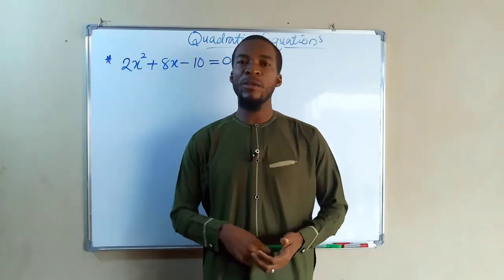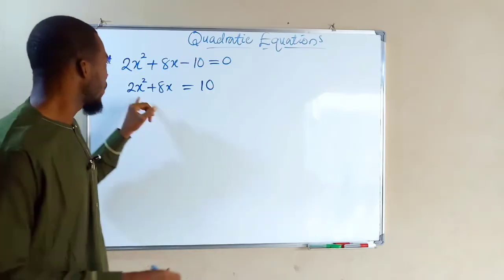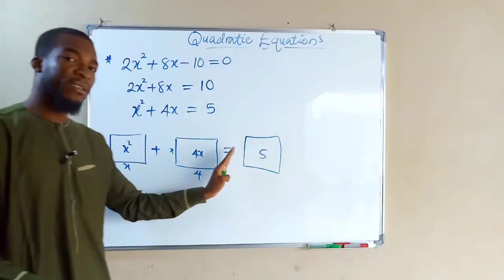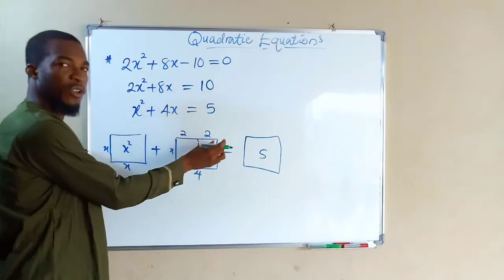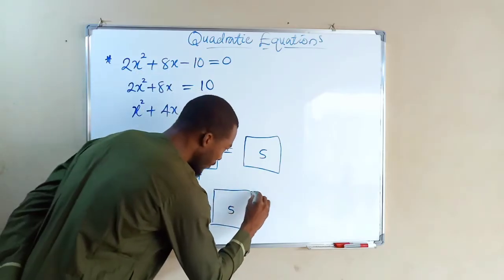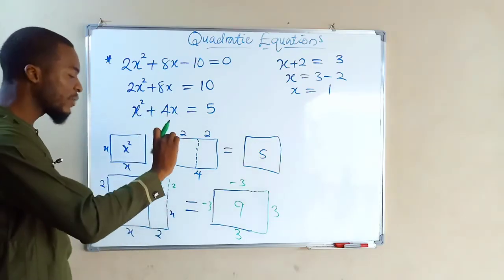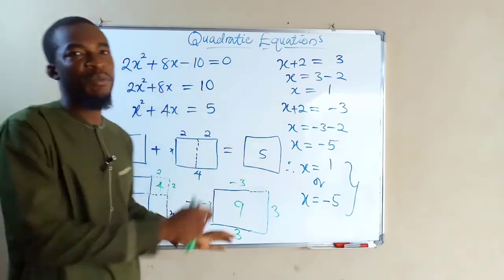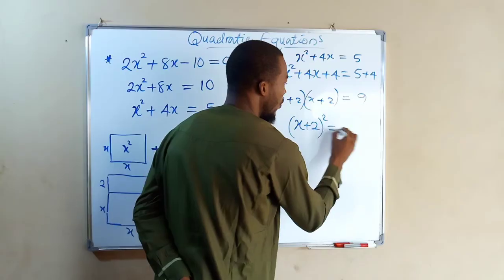How To Solve Quadratic Equation by Completing the Square Method.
Solving quadratic equation:

Step 1: Divide all terms by a (the coefficient of x2).

Step 2: Move the number term (c/a) to the right side of the equation.

Step 3 Complete the square on the left side of the equation by adding square of the half of the coefficient of x [½(b/a)]² and balance this by adding the same value to the right side of the equation.

We now have something that looks like (x + p)2 = q, which can be solved rather easily:

Step 4 Take the square root on both sides of the equation.

Step 5 Subtract the number that remains on the left side of the equation to find x.